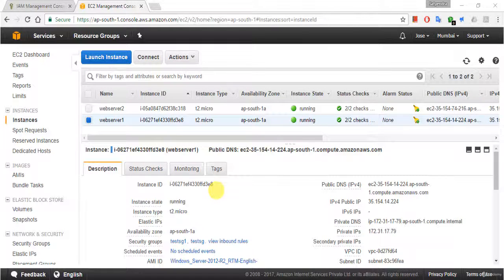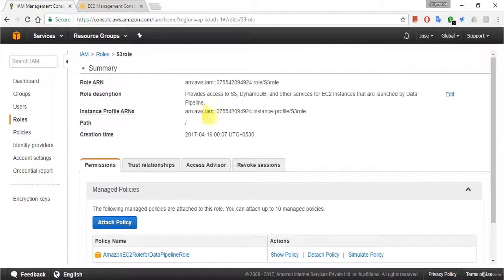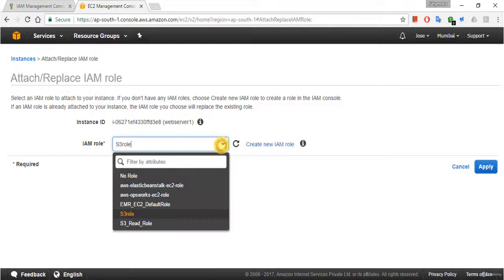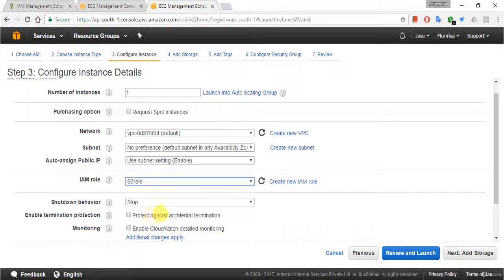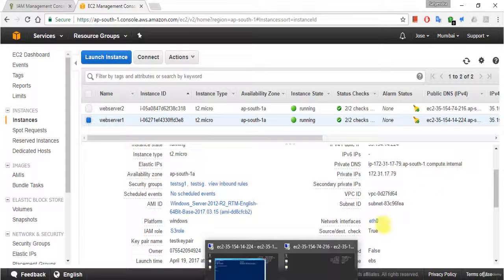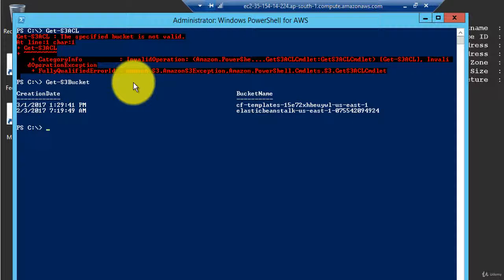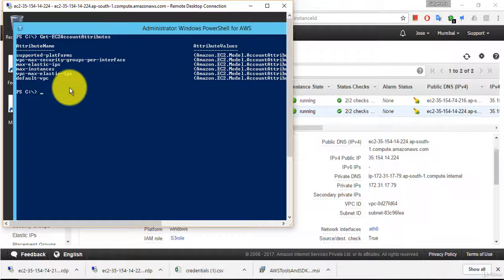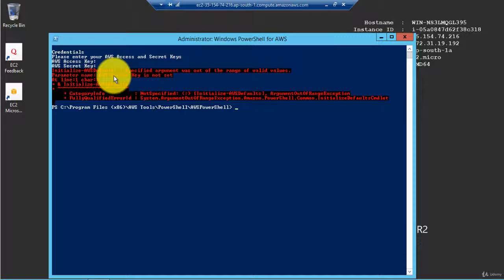6.12. Using IAM Role with EC2.mp4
6.12. Using IAM Role with EC2.mp4